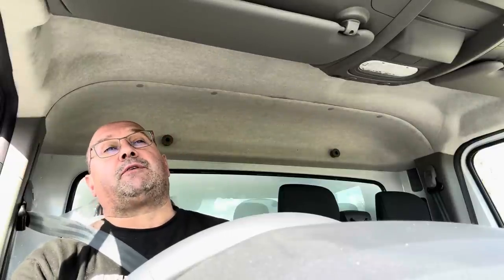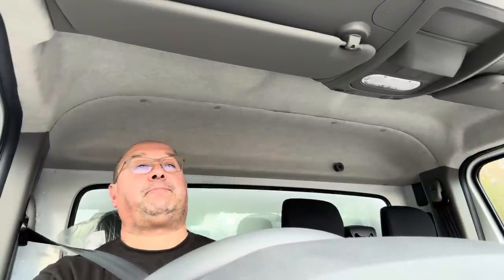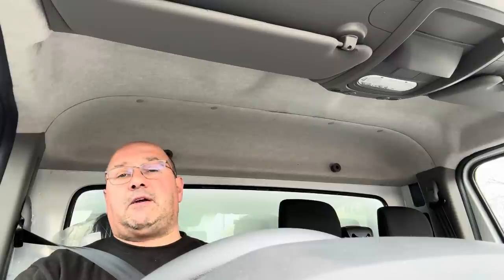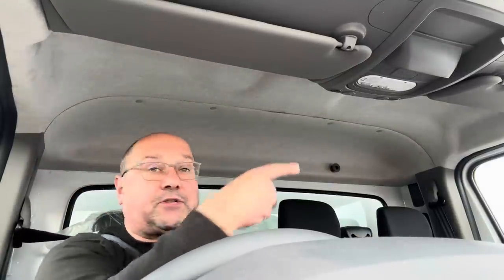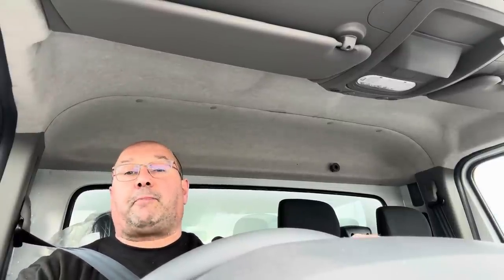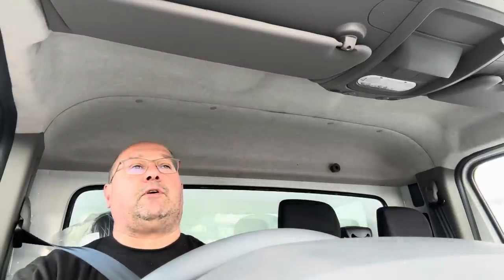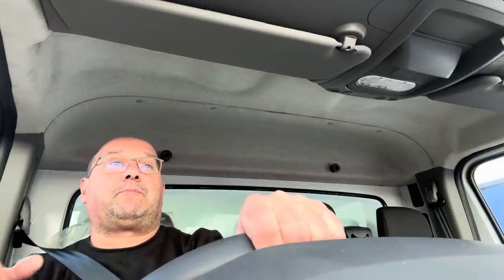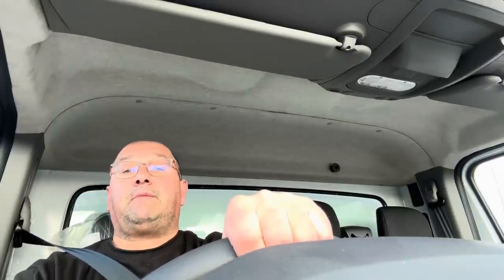Car Makers call it ‘Geo-fencing’ I call it Total Control - futuremyarse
A scheme that enables someone to fiddle with your car remotely and set parameters that they see fit? What could possibly go wrong with that! Every f*@king thing that’s what! The charge towards total control is relentless